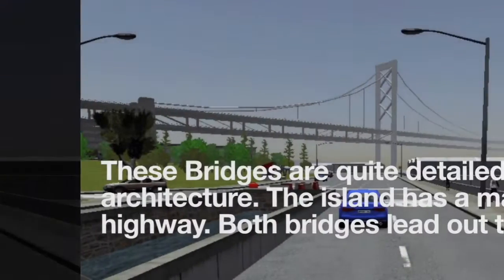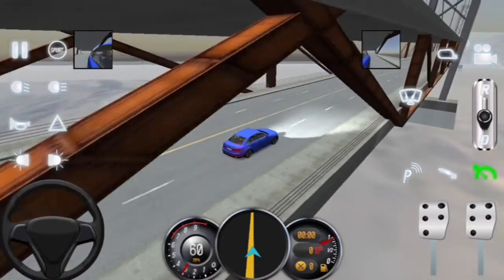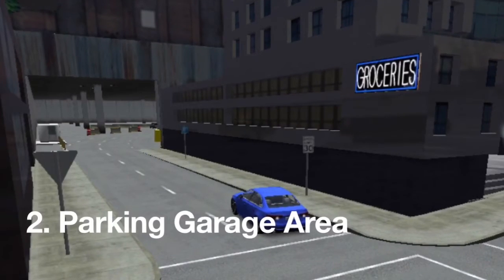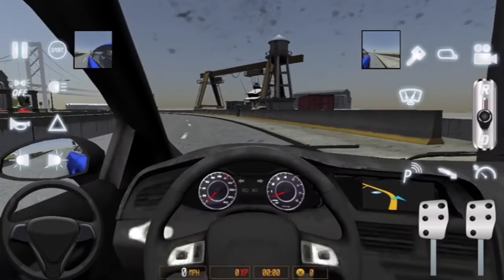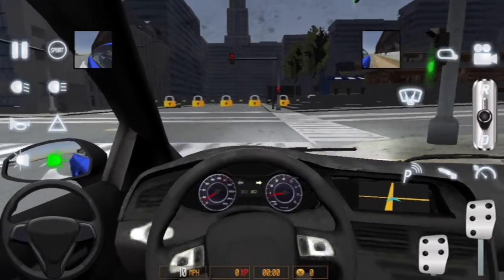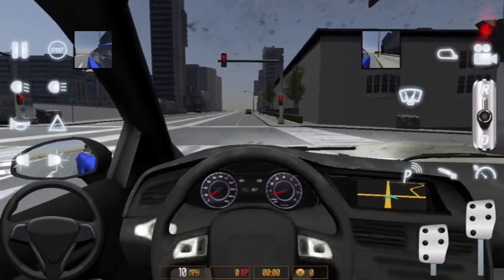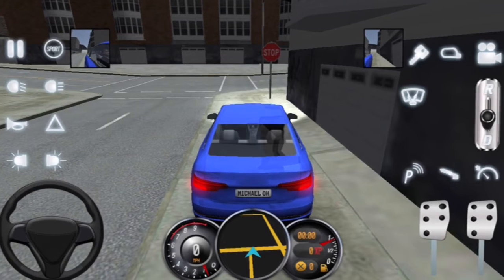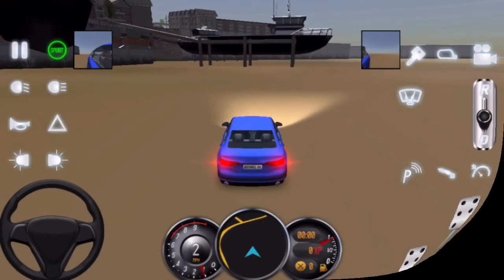(Ep. 5) Driving School 2017: San Francisco Map Overview || Michael Oh Game Reviews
Don’t be a stranger!! See y’all next time. Bye!!